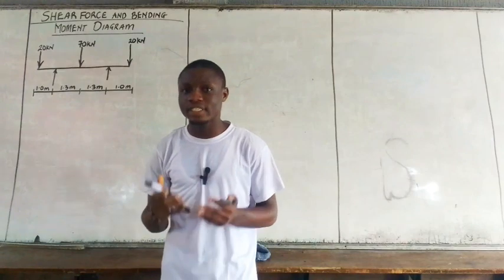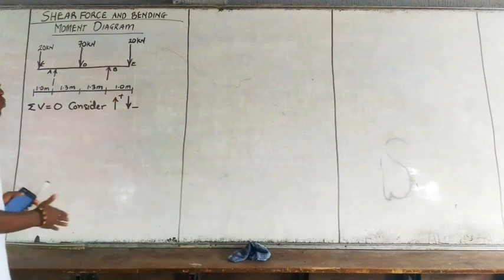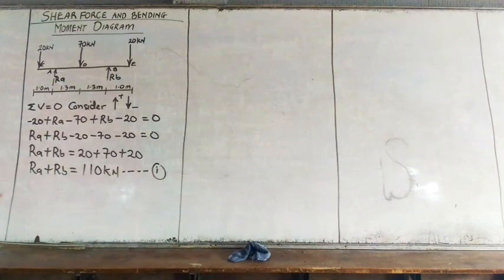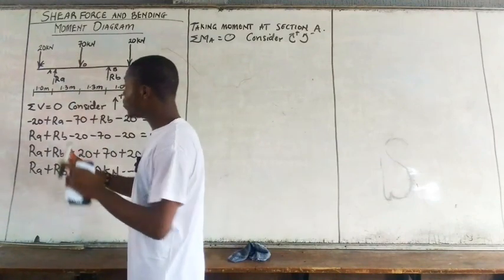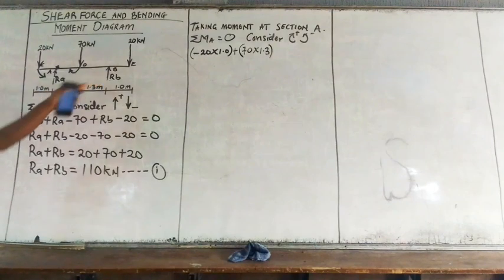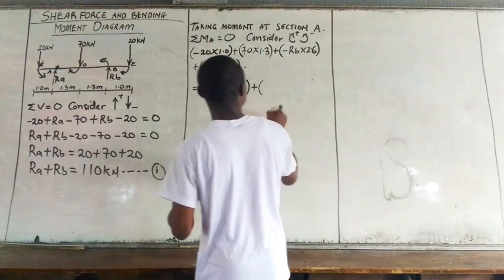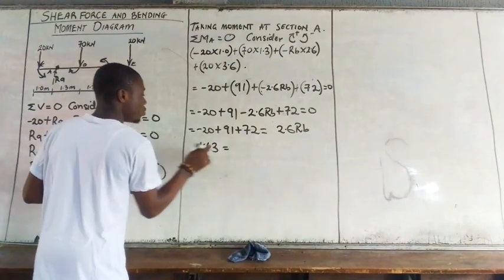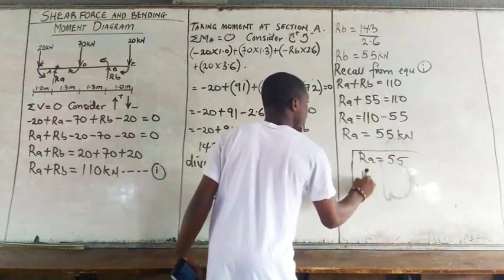FINDING THE REACTION OF A CANTILEVER BEAM (Applying the condition of equilibrium).